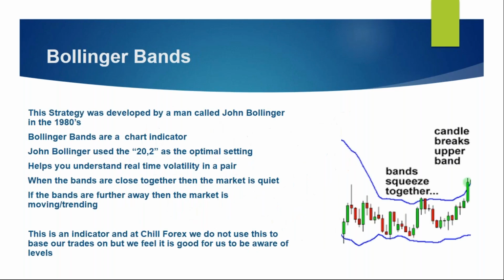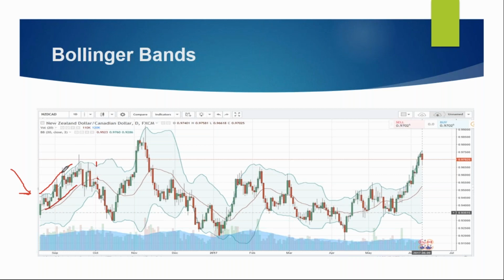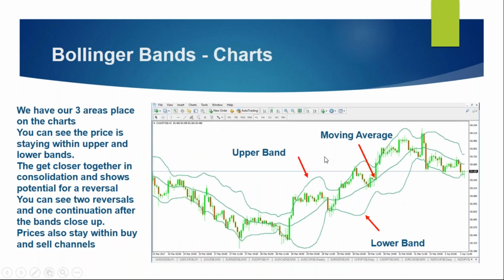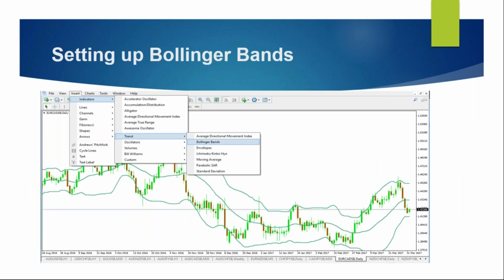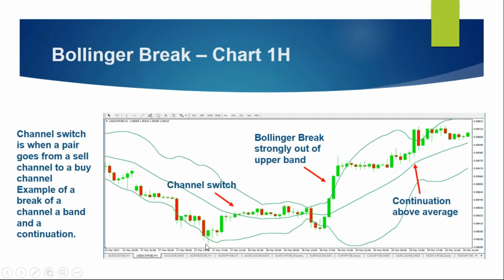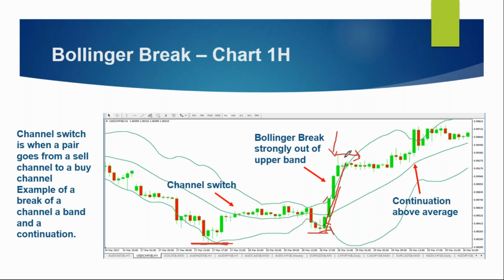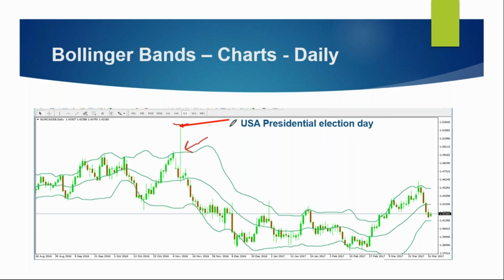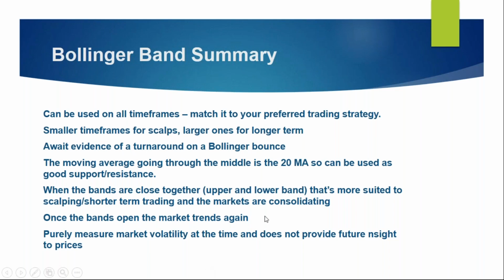Chill Forex Training Bollinger Bands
One of our Training Webinars on Bollinger Bands - Giving you an insight into our Free 12 month Education Programmes